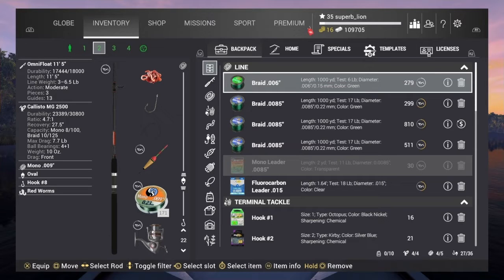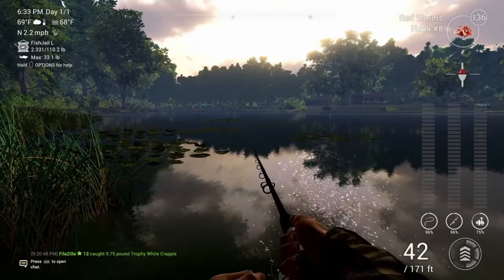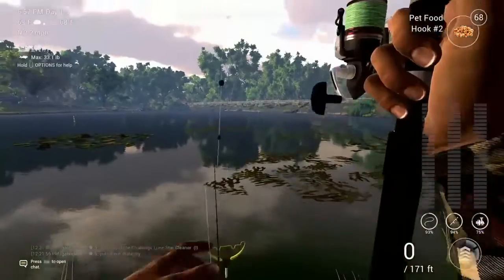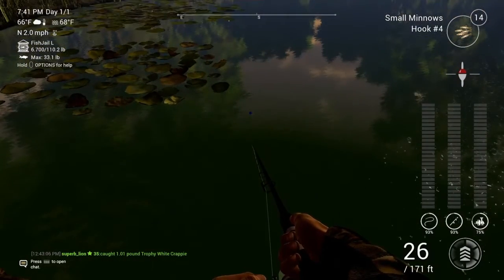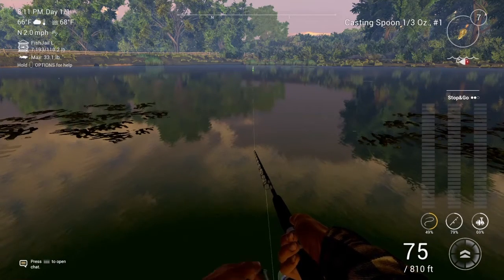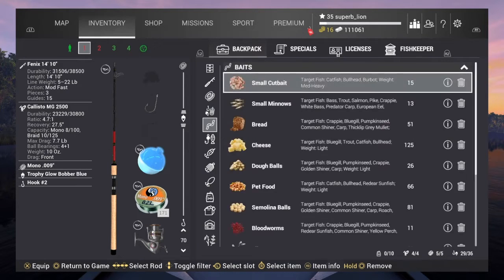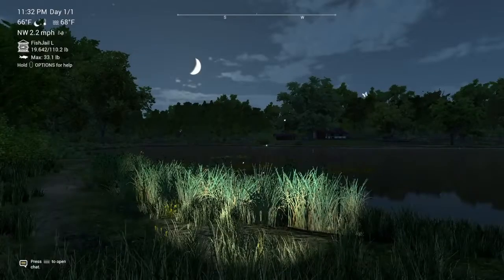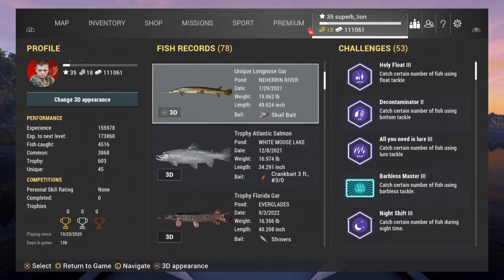HOW TO CATCH EVERY SPECIES { LONE STAR LAKE!!! }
TODAY I WILL SHOW YOU HOW TO CATCH EVERY SPECIES AT LONE STAR LAKE